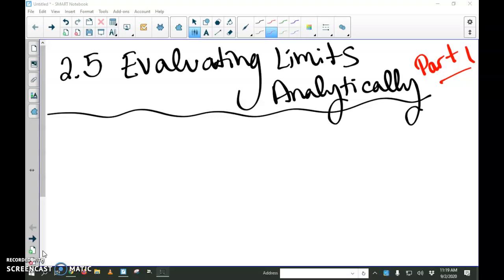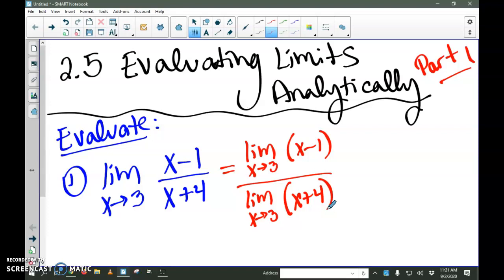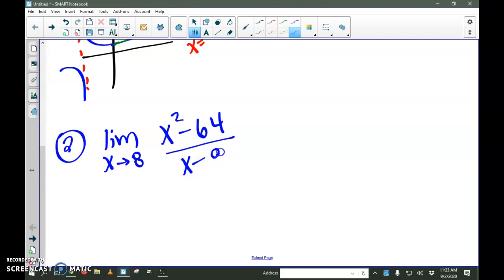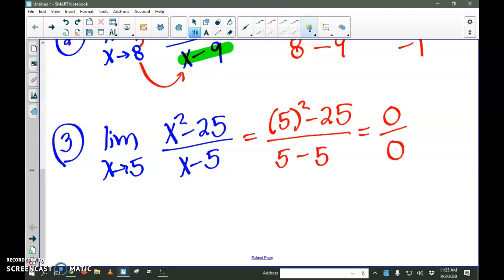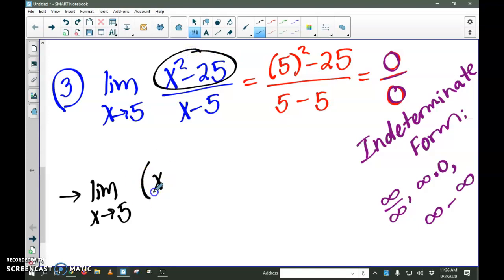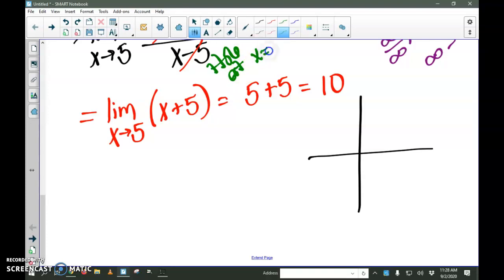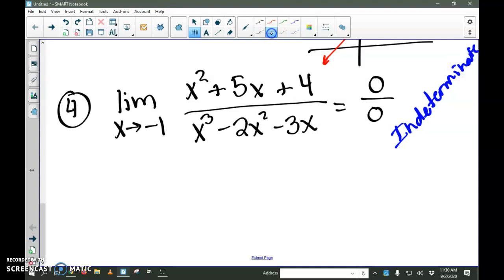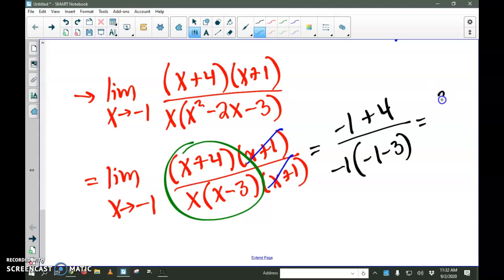2.5 Notes Part 1